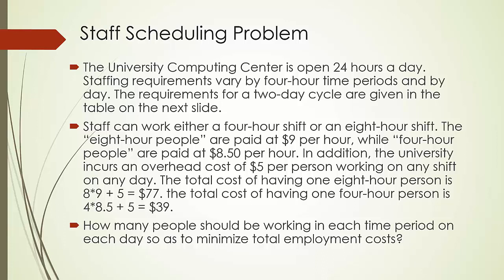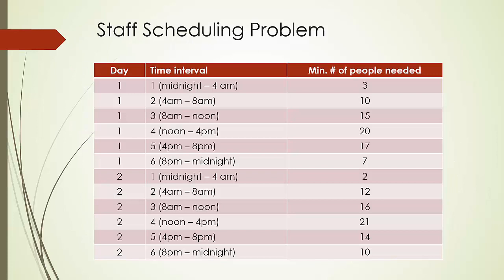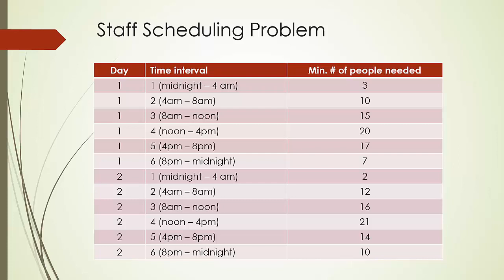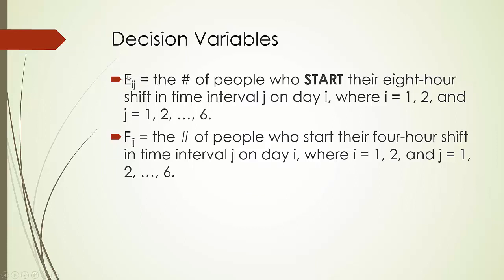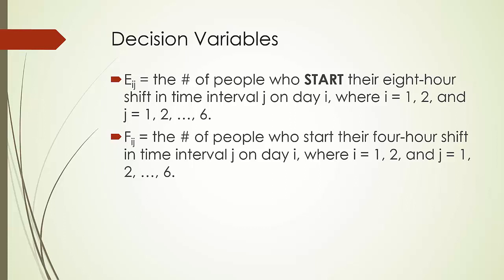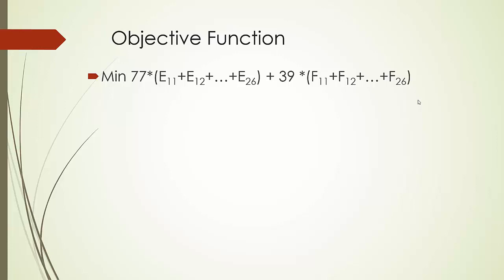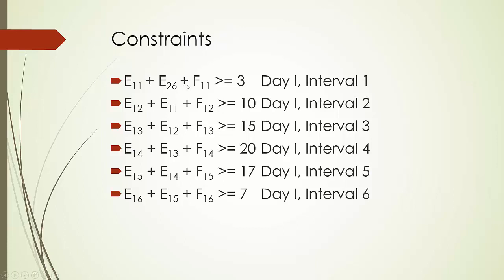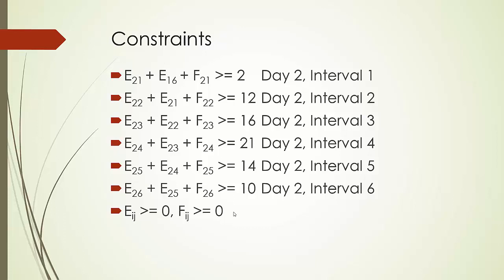Scheduling Problem: A Linear Programming Example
A linear programming example of staff scheduling problem